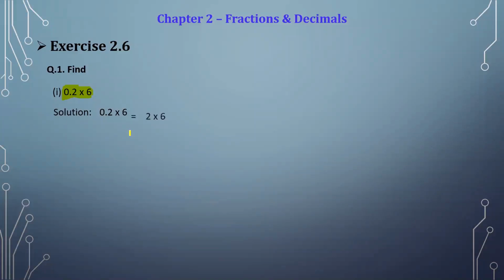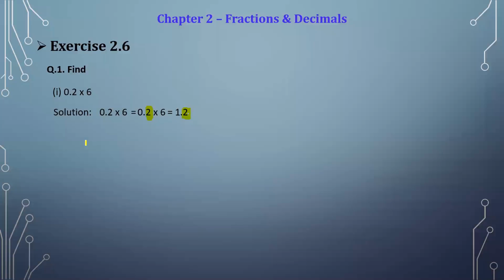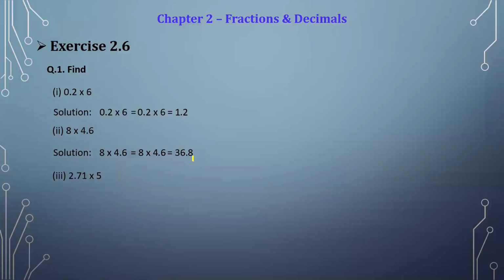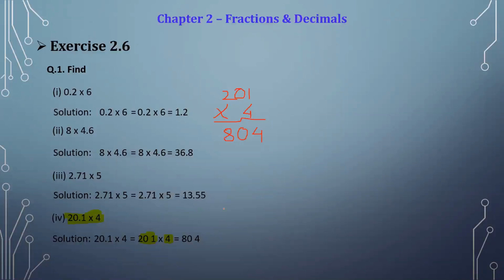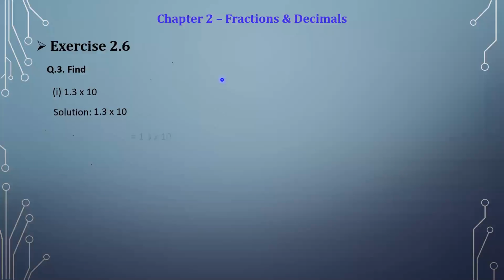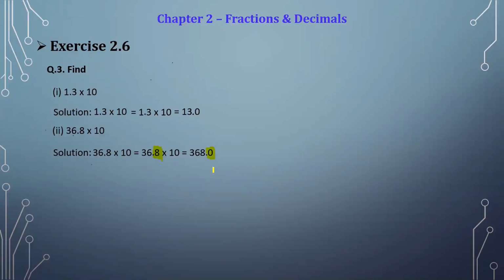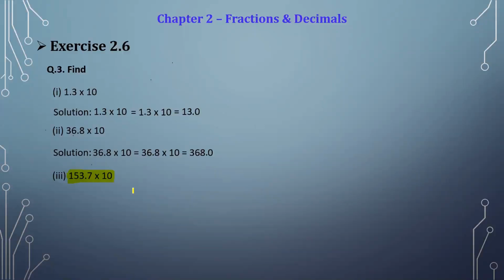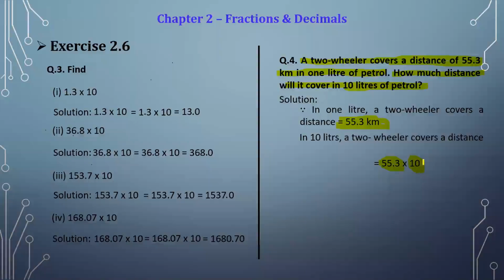Ncert class 7 maths Ch2 fractions and decimals- exercise 2.6 question number 1 to question number 4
Ch2 fractions and  decimals- exercise 2.6 question number 1 to question number 4